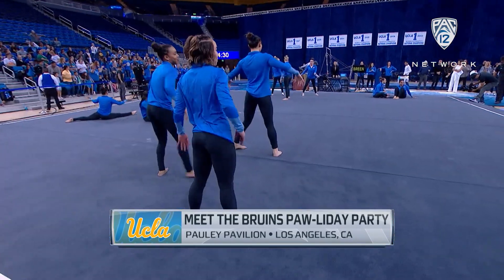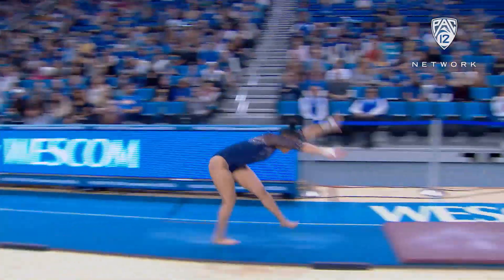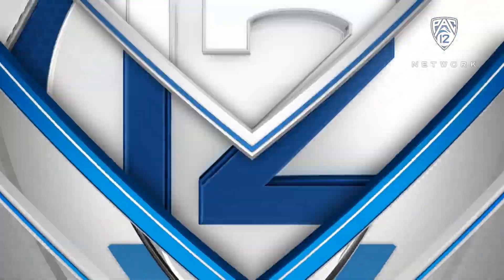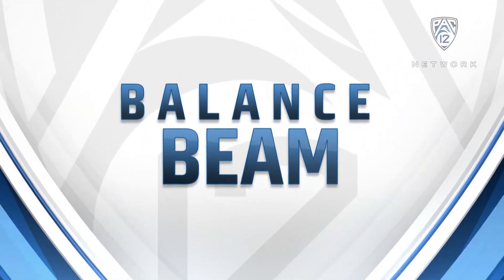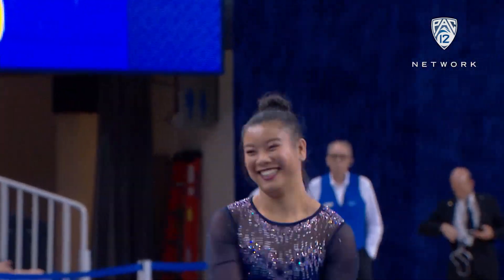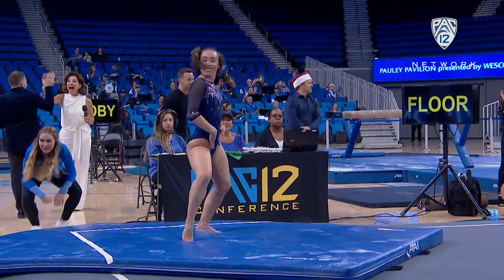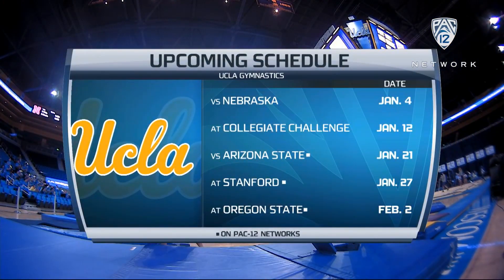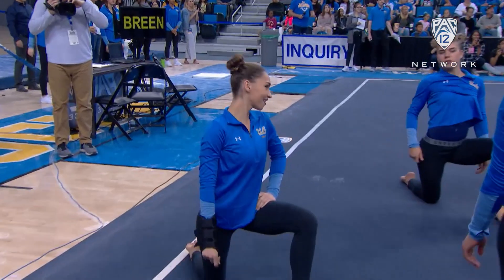Recap: UCLA Gymnastics Kicks off Season with "Meet the Bruins"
Pac-12 Networks' Jim Watson and Amanda Borden recap an action-packed day at Pauley Pavilion as the UCLA gymnastics team begins its upcoming campaign in head coach Valorie Kondos Field's final year. The seven-time NCAA champions competed in an intersquad showcase, which featured several highlight routines and two perfect scores.